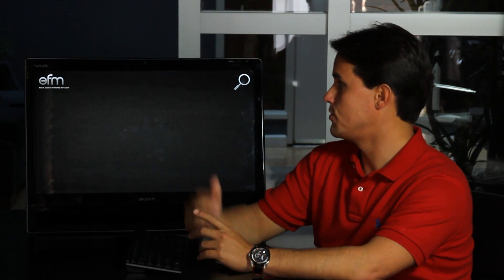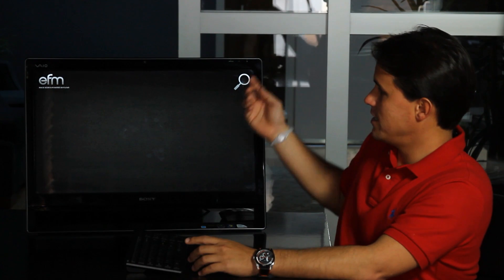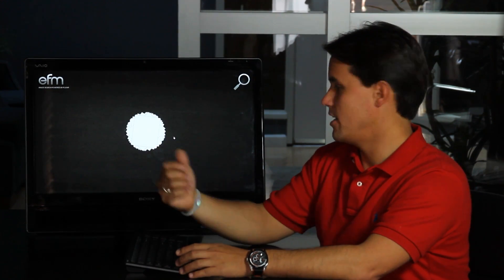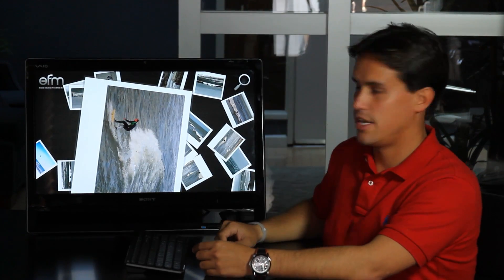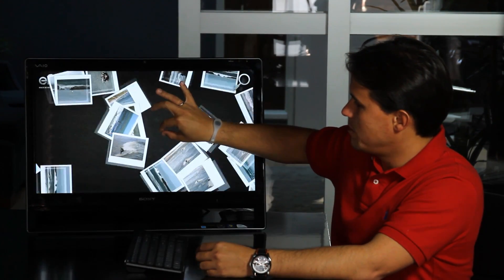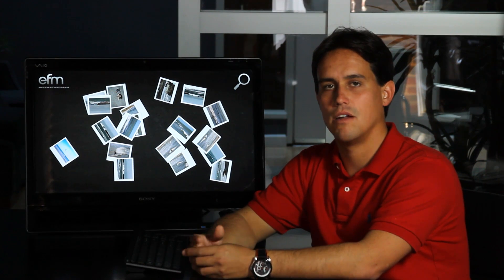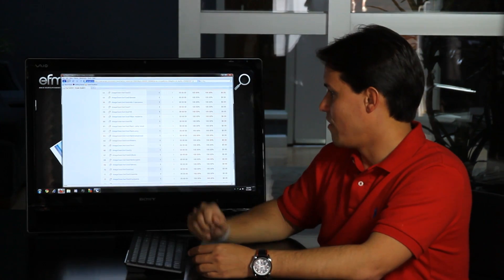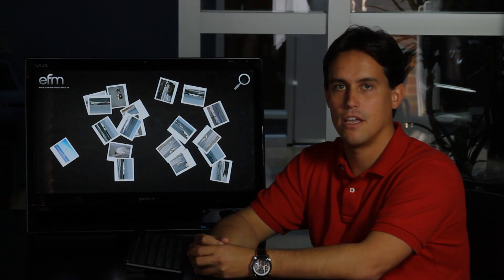EFM Image Searcher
Simple app that was built with FDT 4, AIR 2.0, Flash Player 10.1, Flickr AS3 API and Google Analytics AS3 API.